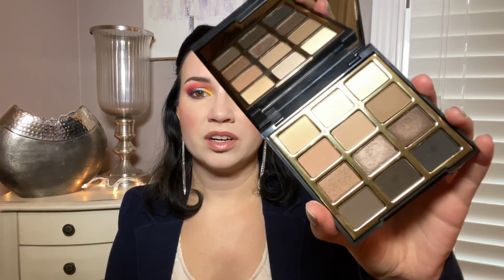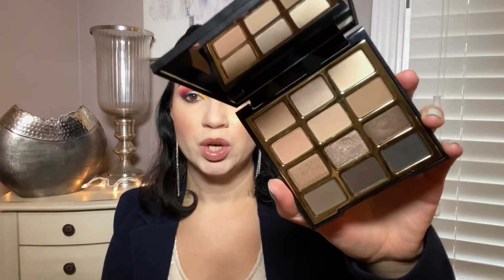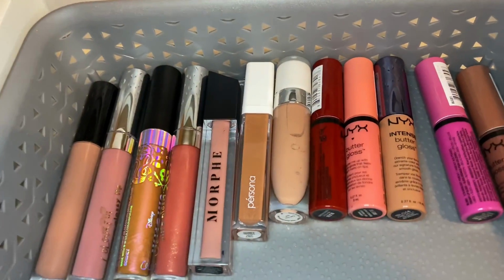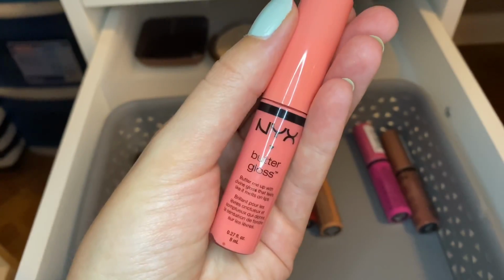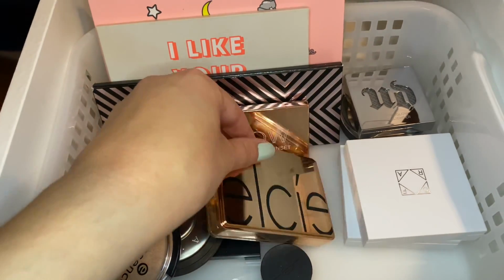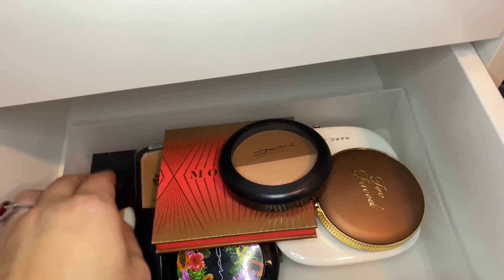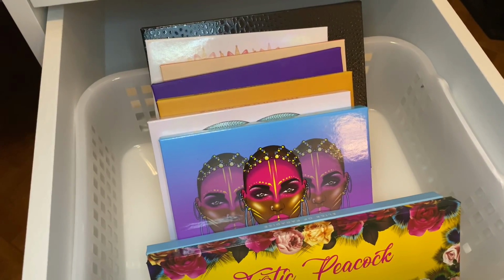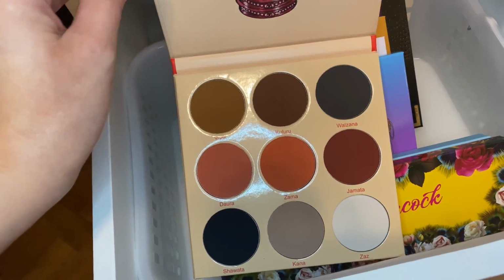SHOP MY STASH//Makeup Basket Update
WHAT I'M WEARING: Colourpop single shadows